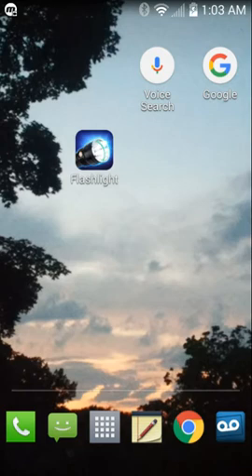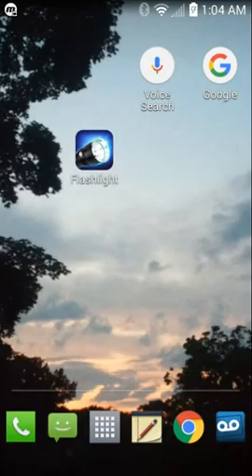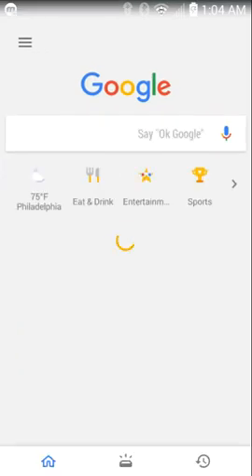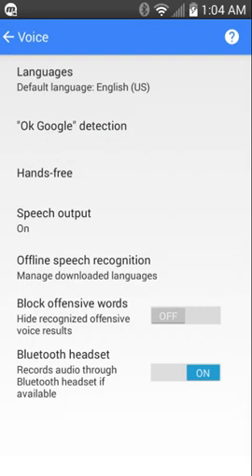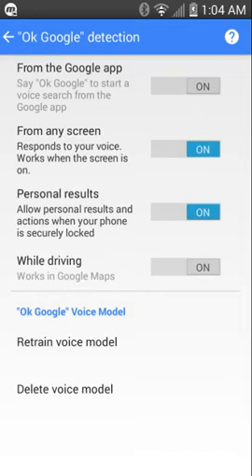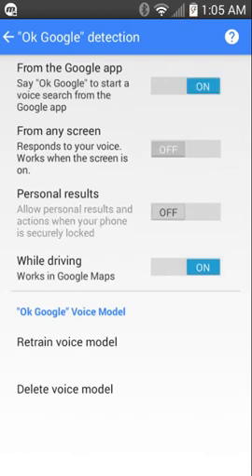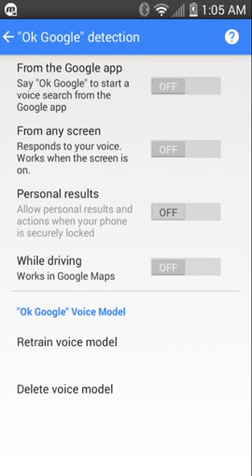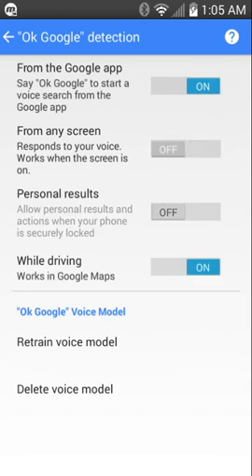Unable to Record Video During Call - SOLVED. How to Disable Google Voice in Android.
Recently I ran into an issue where I couldn't record any videos from my phones and could only take pictures.  This is the very simple process of disabling Google Voice in order to gain that function back.  Enjoy!